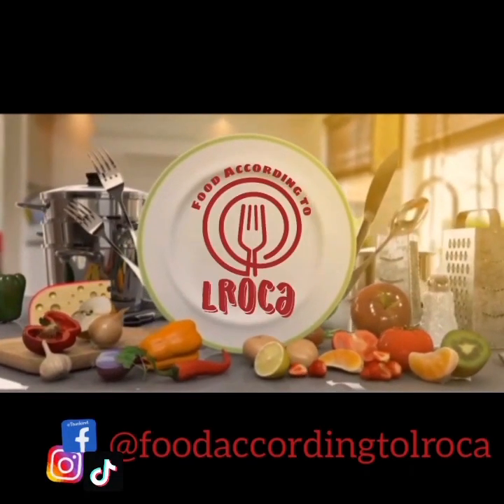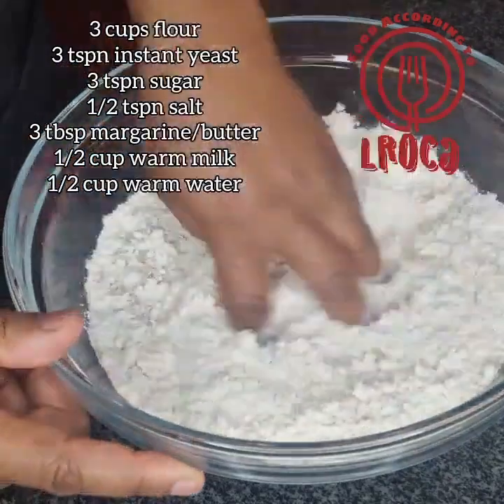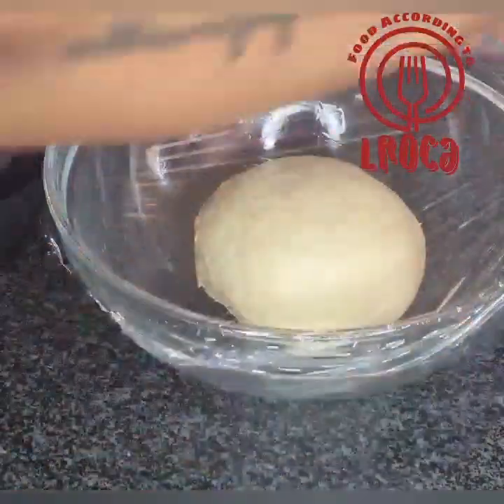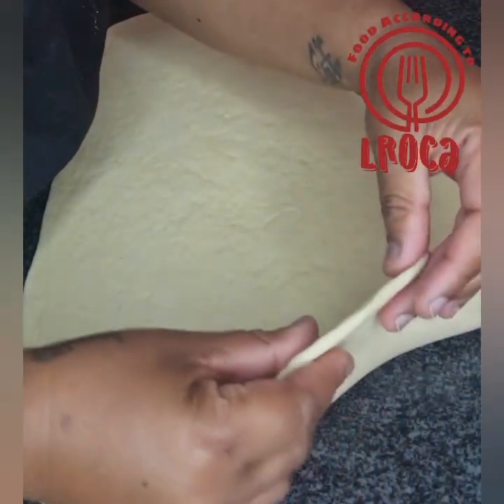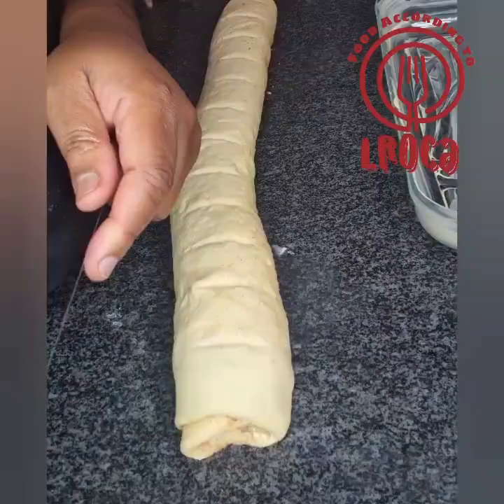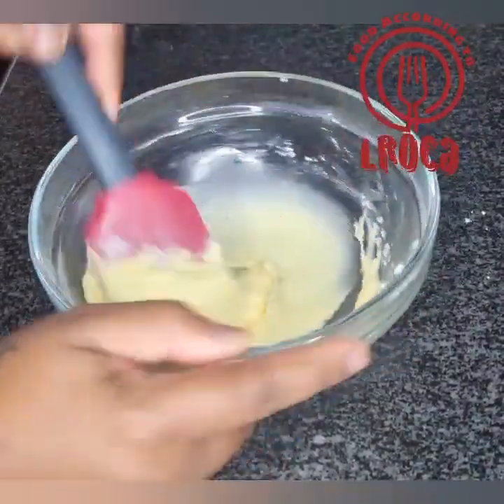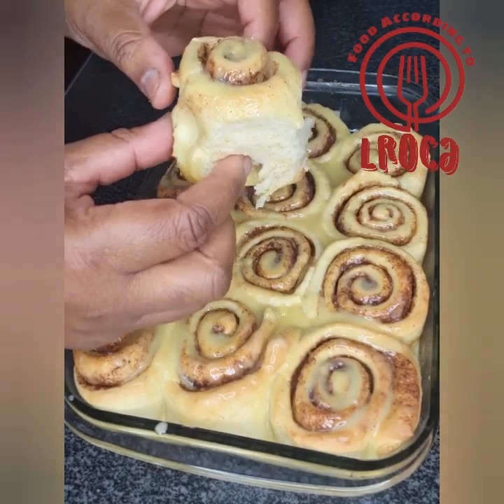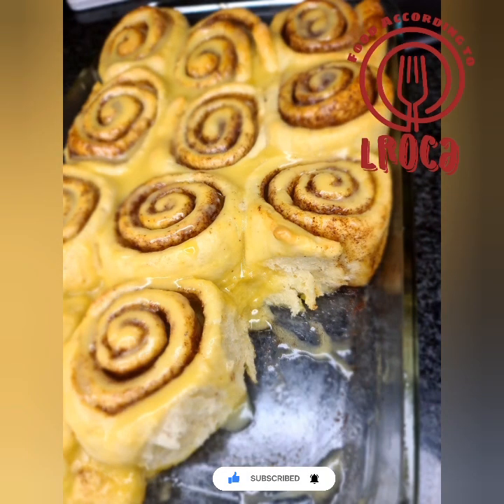CINNAMON ROLLS RECIPE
Ingredients

Dough

3 cups flour
3 tspn instant yeast
3 tspn sugar
1/2 tspn salt
3 tbsp butter/ margarine
1/2 cup warm milk
1/2 cup warm water

Sprinkle

1/2 cup brown sugar
1/2 cup cinnamon
2 to 3 tbsp butter/ margarine

Icing

1/2 cup icing sugar
1/4 cup butter
1 tspn vannila essence
2 tbsp milk
1 tbsp lemon juice